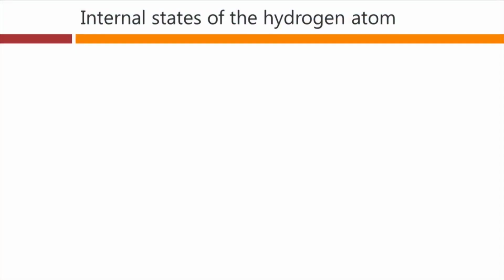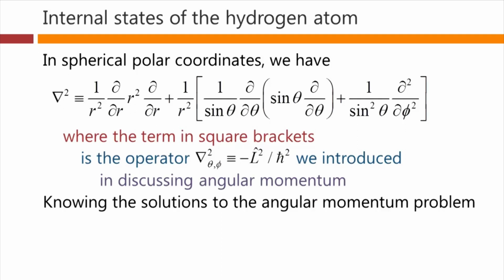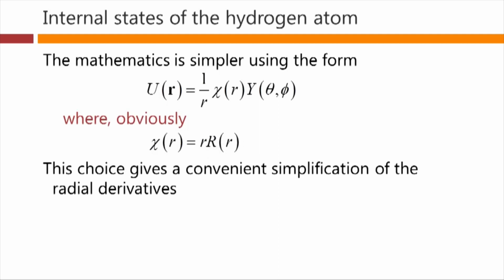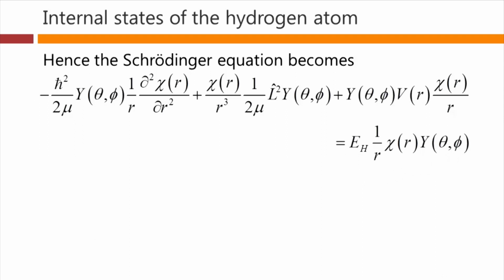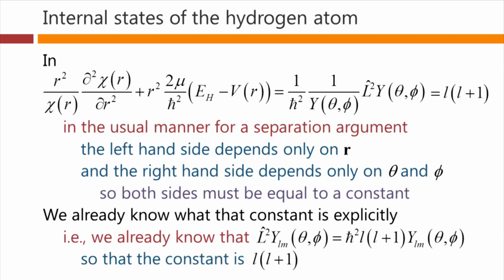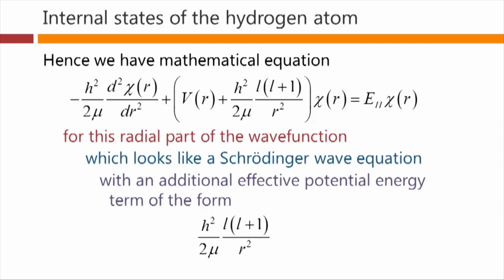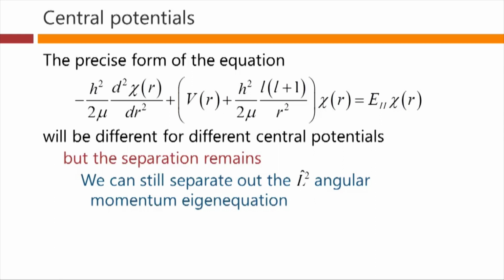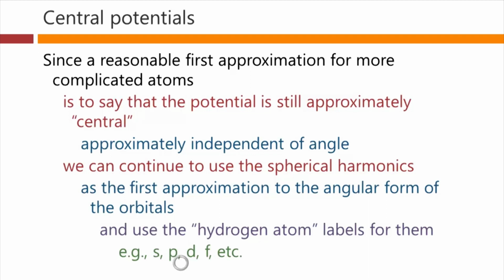ee222 lesson 21a 110413